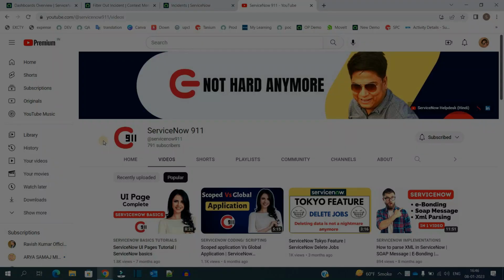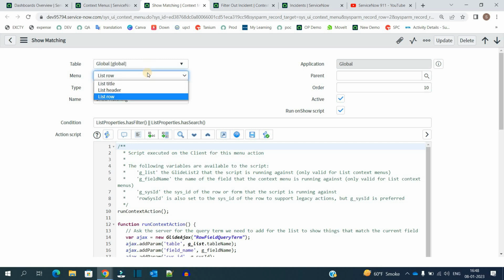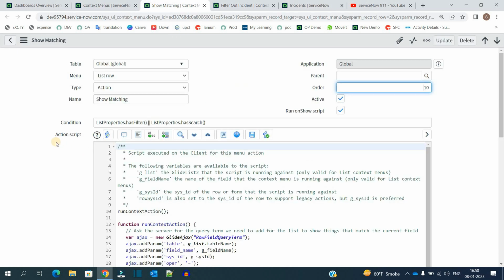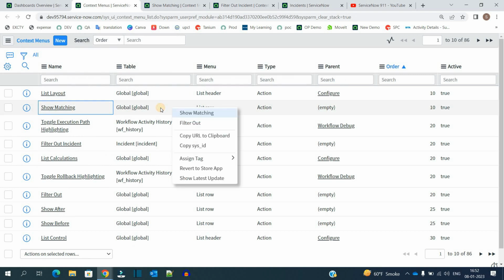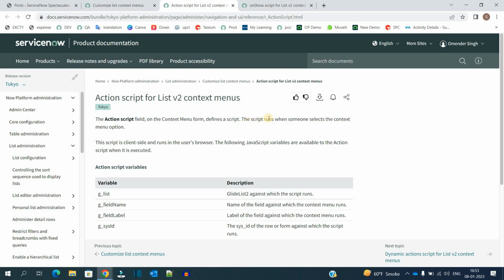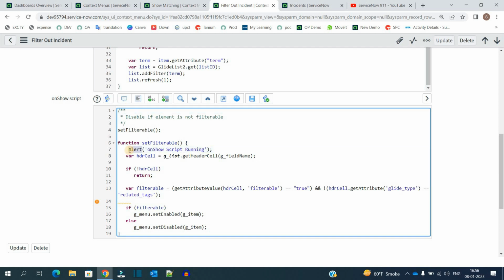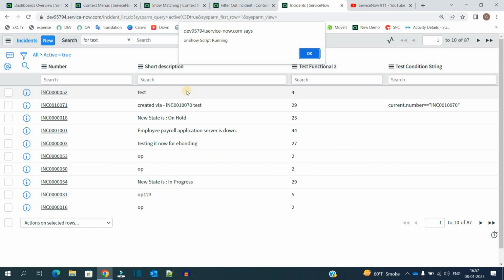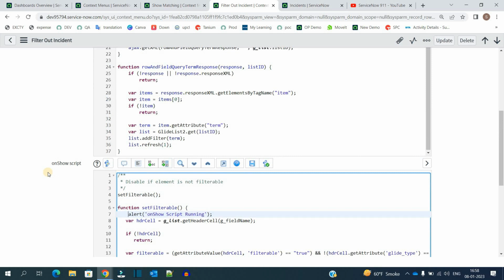ServiceNow List Context Menu Modification | Action Script | onShow Script